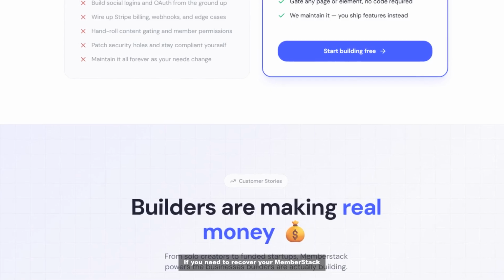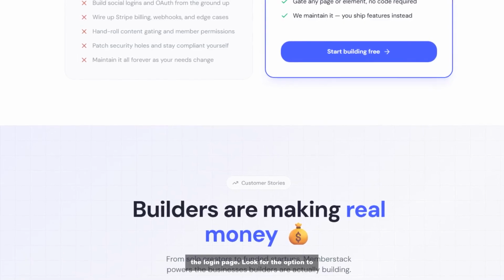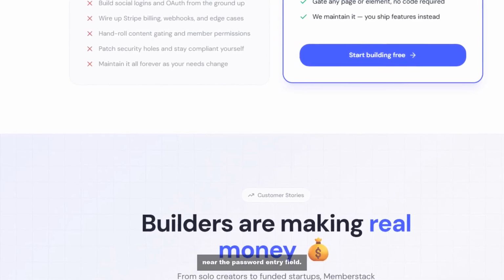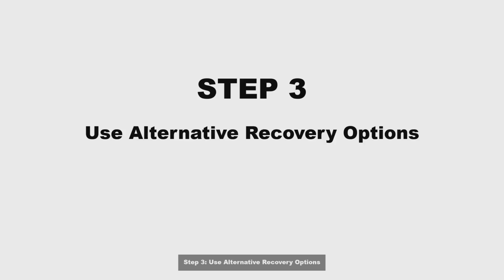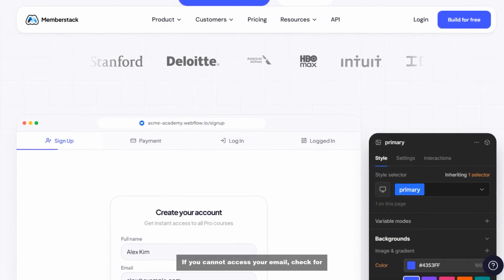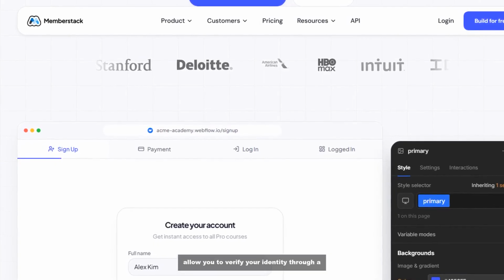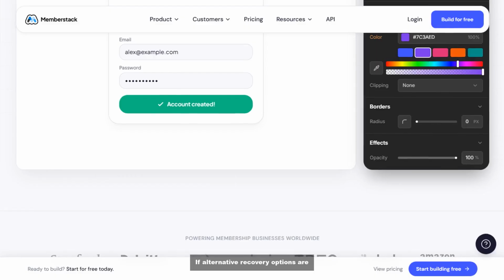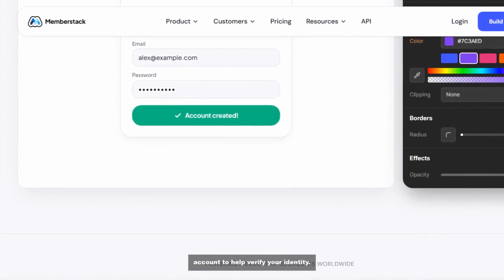How To Recover Your MemberStack Account Without Email 2026 (FAST METHOD)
In this video, we will show you how to recover your MemberStack account without email in 2026 using a fast method. If you're having trouble accessing your account, this guide will help you navigate the recovery process efficiently.